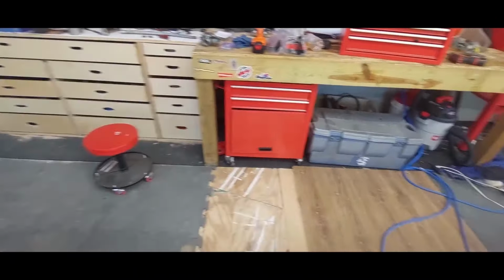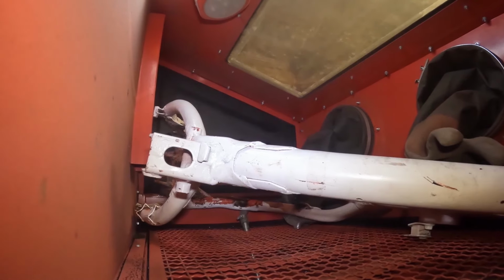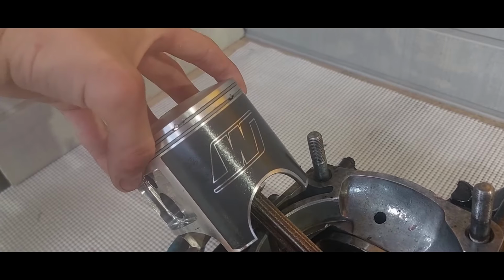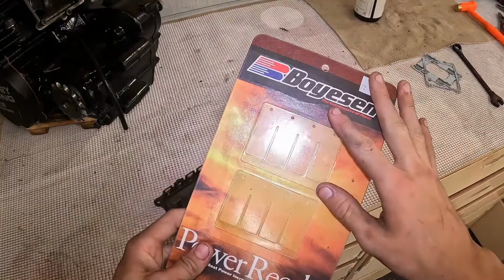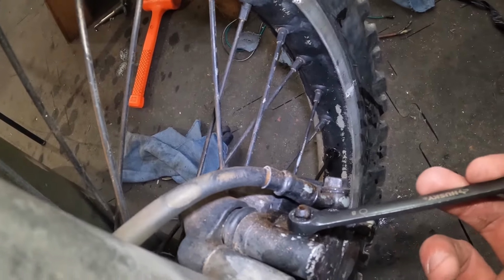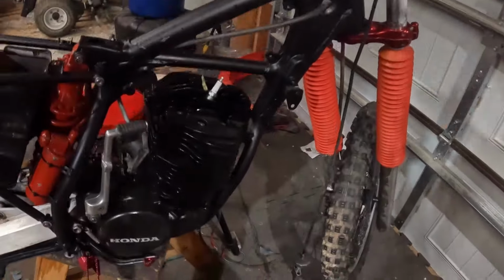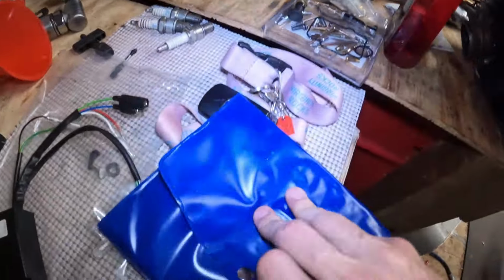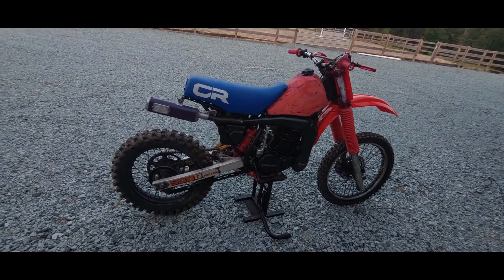SEEING WHAT MAKES THE CR500 SO LOVED | Honda CR500 Build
This is my 1984 CR500 (the first year they made the 500) that I have been working on for months and I am happy to show the posses to you guys. If you liked the video please help me grow my channel and what I do.

StreamBeats.  It's A Lifestyle by Harris Heller

StreamBeats Noir by Day by Harris Heller